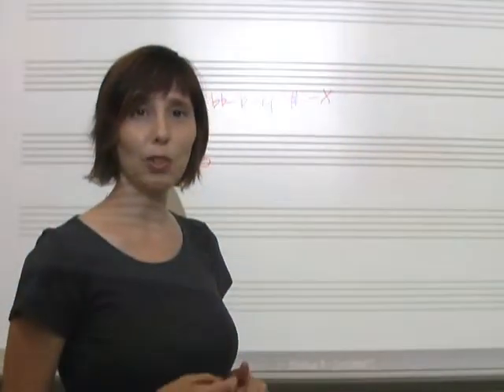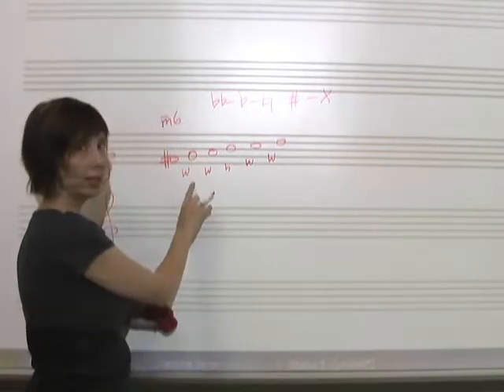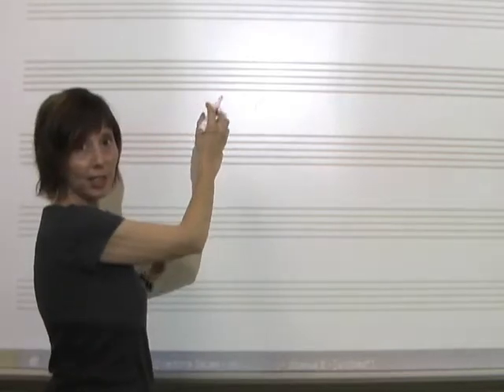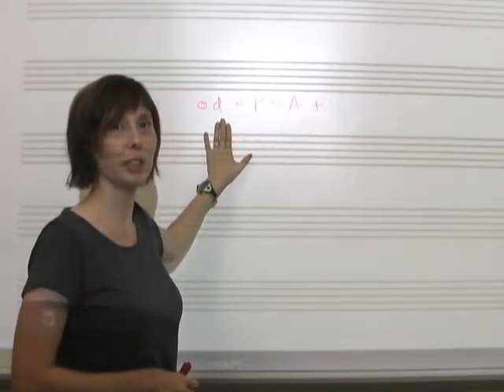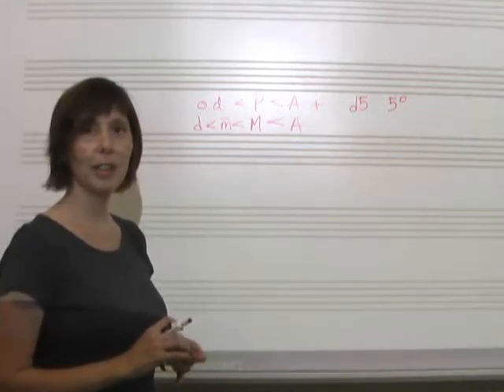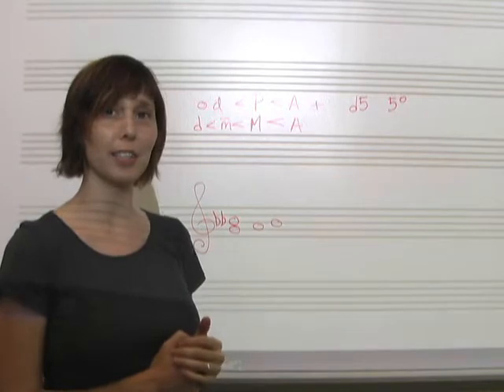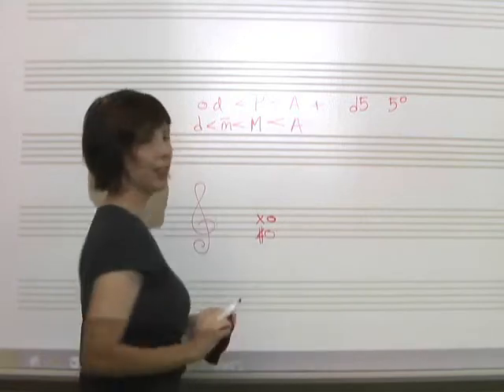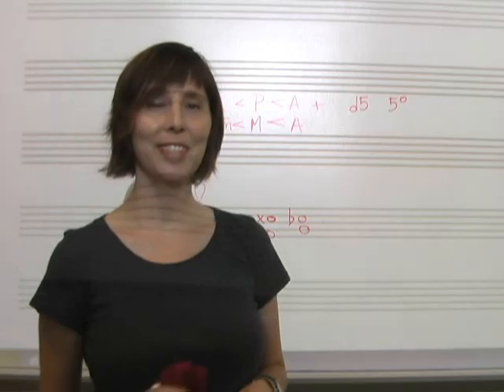Chapter 7 part 4 0001